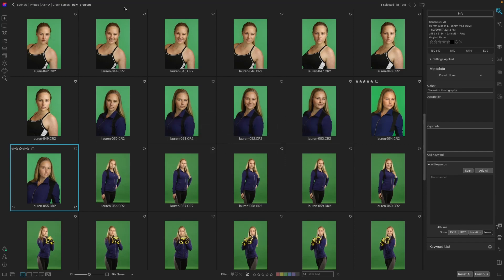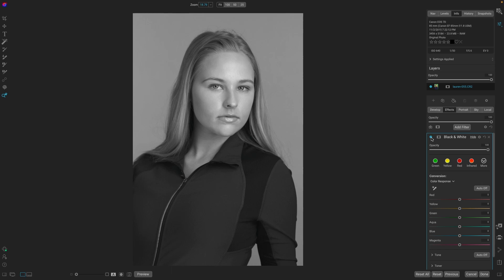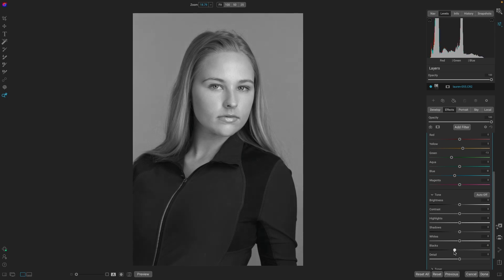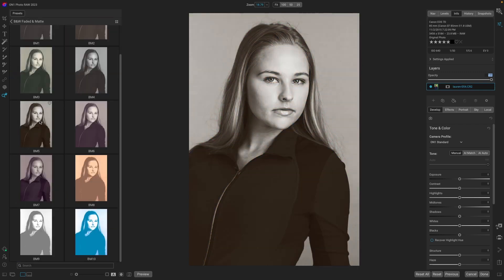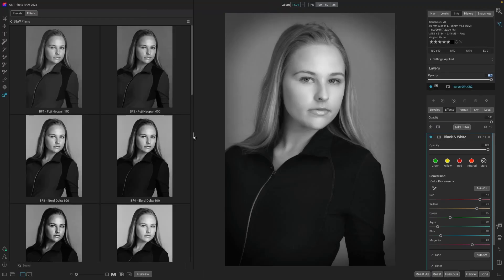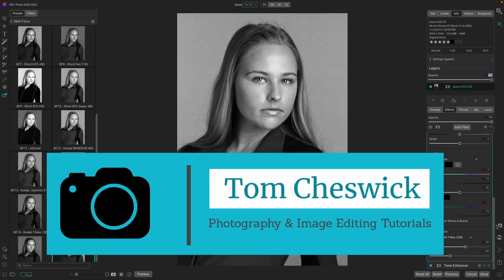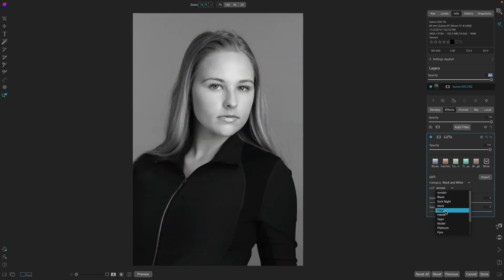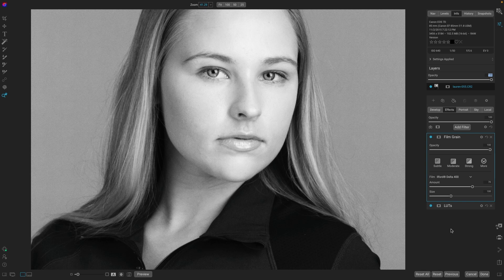Don't Make This Mistake! Here are 3 correct ways to make black-and-white photos with ON1Photo Raw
Three ways to make great Black and White photographs using ON1 Photo Raw 2024.  This will work with earlier versions of ON1 too.

Photo RAW 2024 will be coming this fall. This latest version is a giant leap for photo editing software with new AI-powered features, enhanced tools, and an incredible boost in overall performance.